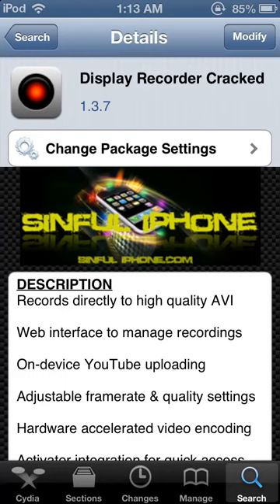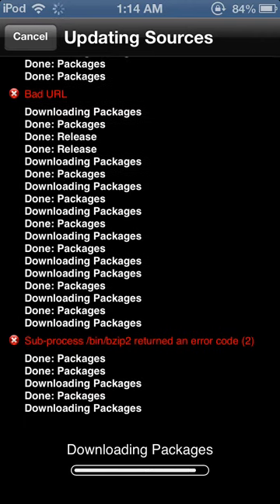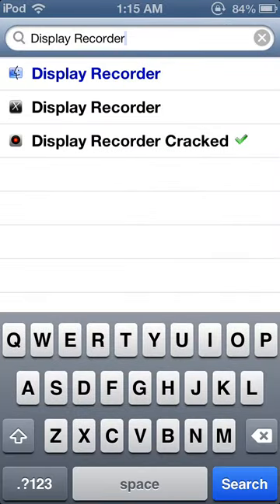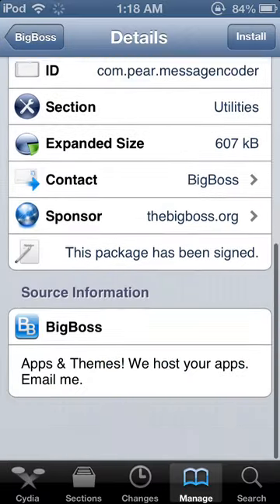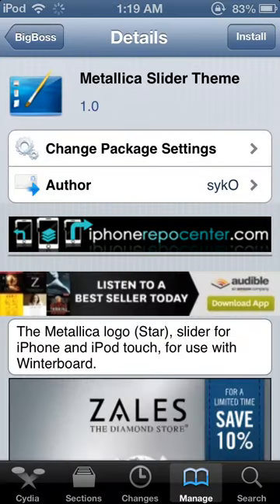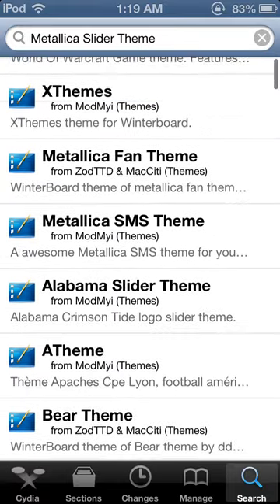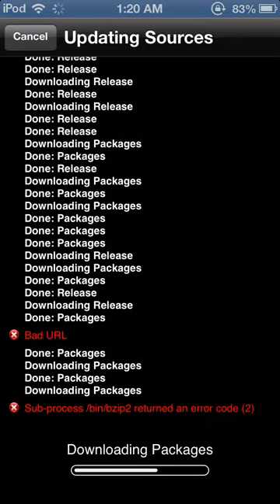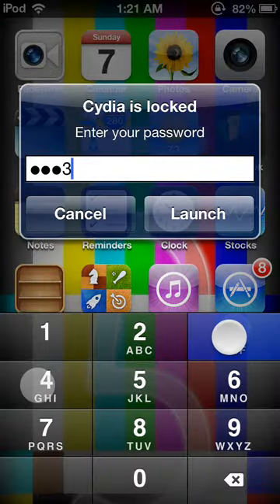How to fix cannot comply in cydia